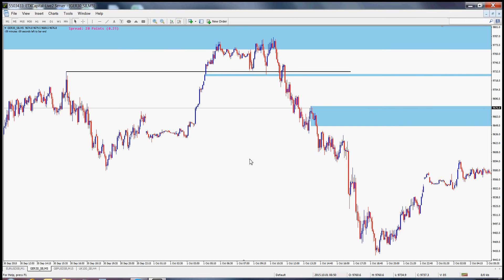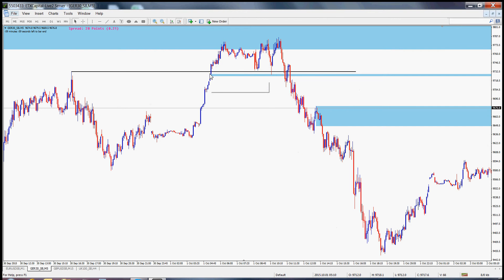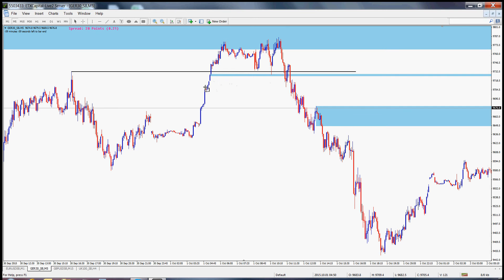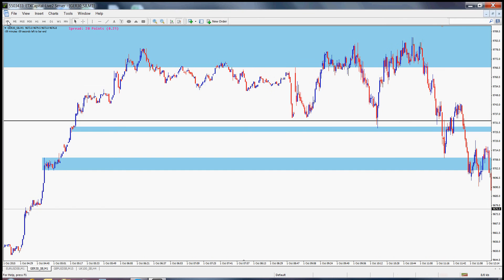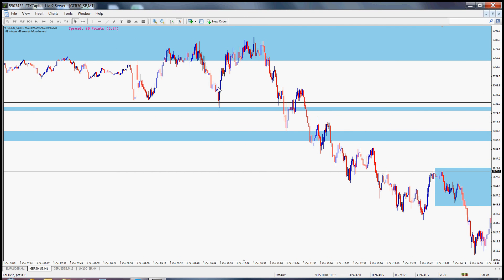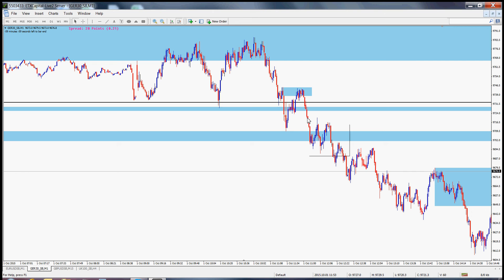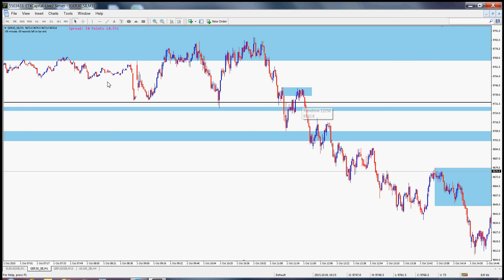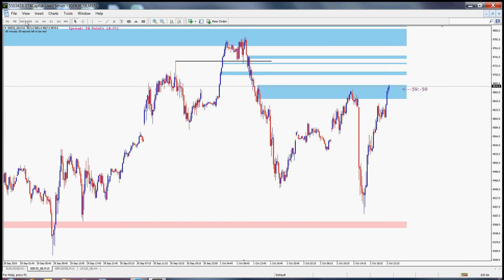DAX 4 10 15